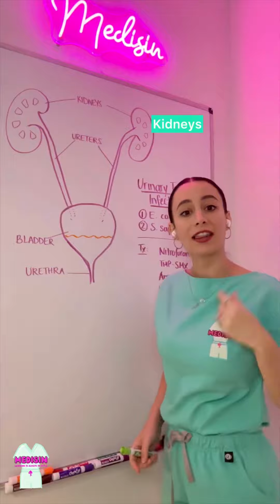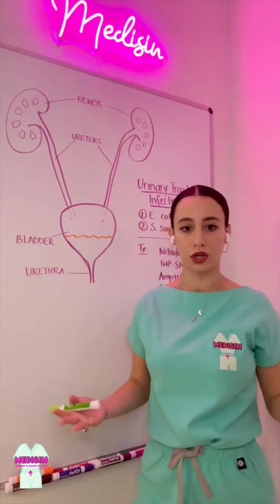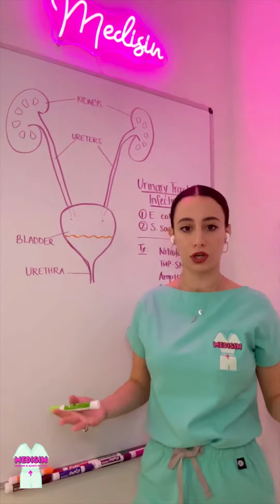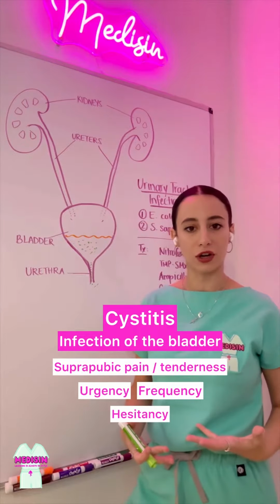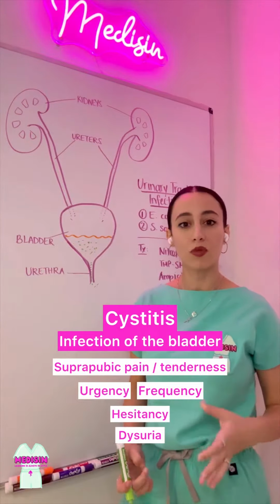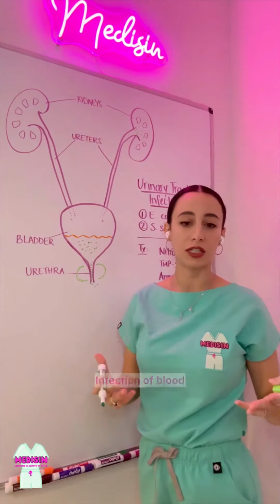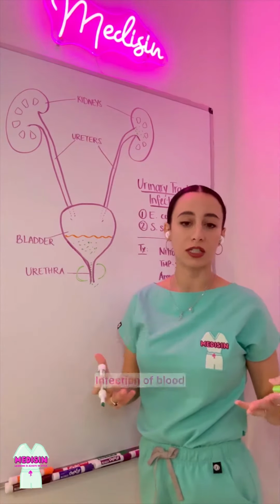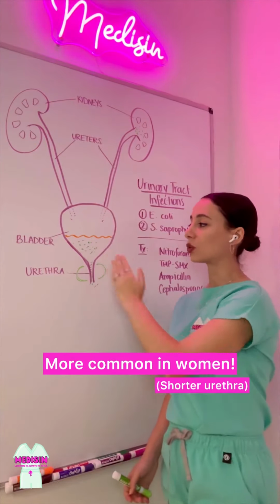Medisin - Urinary Tract Infections (UTI) - An Overview of Causes, Symptoms, Complications, Treatment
Urinary tract infections (UTIs) are a very common form of infection. During these infections, bacteria overgrow in the bladder, leading to cystitis. The infection could spread to other organs, including the kidneys, leading to much more serious concerns.

Here, we discuss the pathophysiology, causative organisms, symptoms, complications, and basic treatment of urinary tract infections.